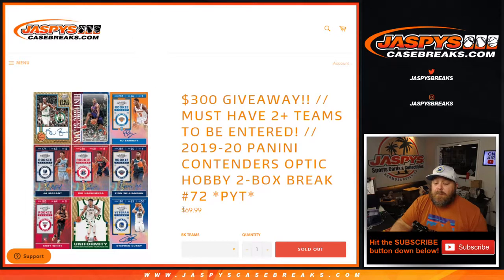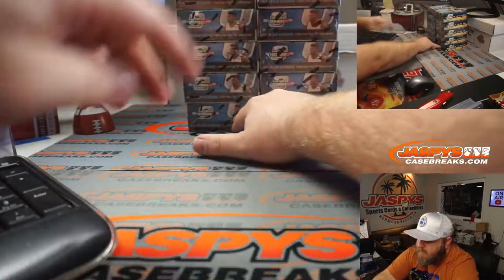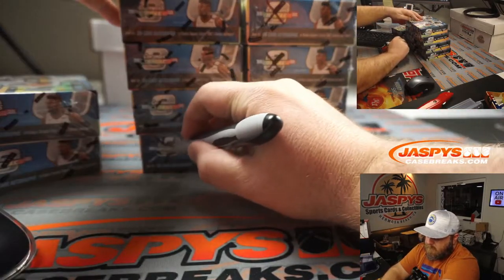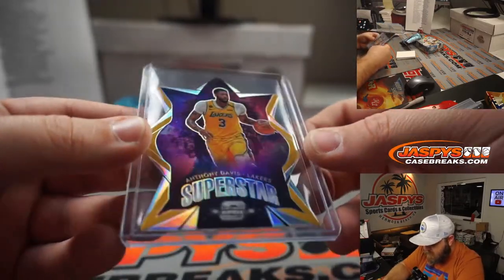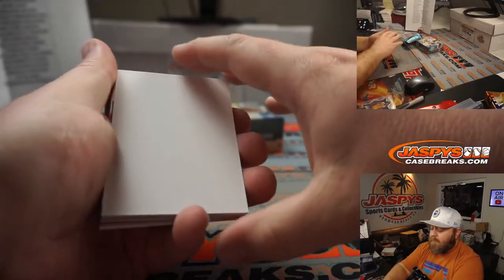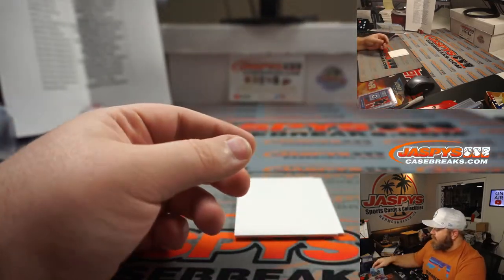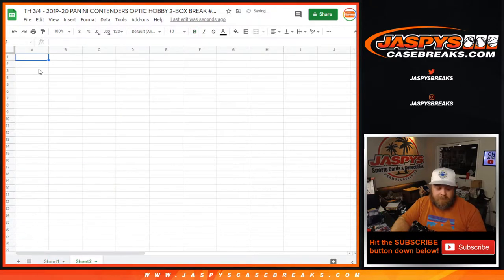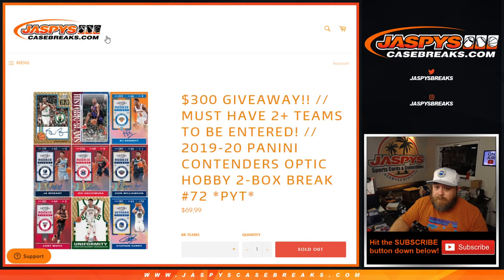TH 3/4 - 2019-20 PANINI CONTENDERS OPTIC HOBBY 2-BOX BREAK #72 *PYT*